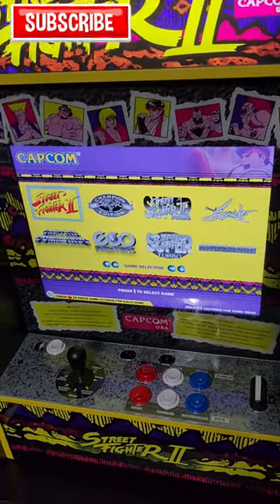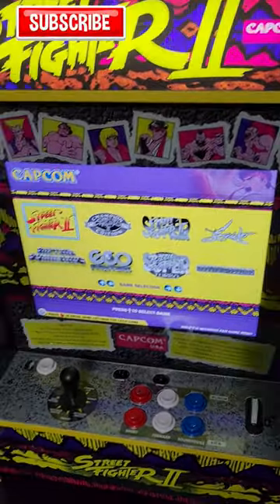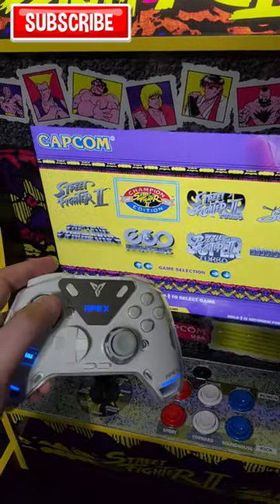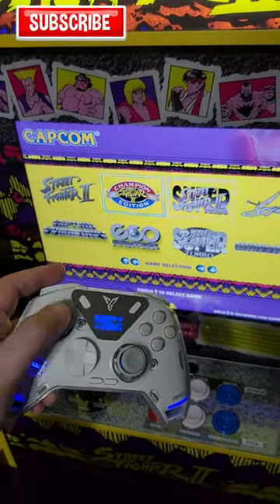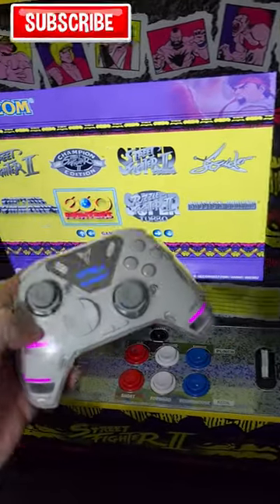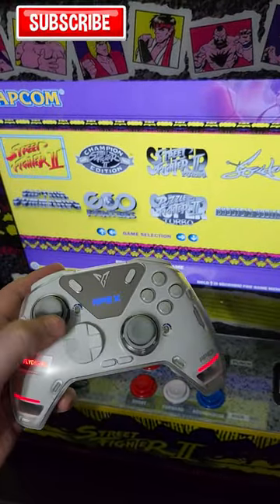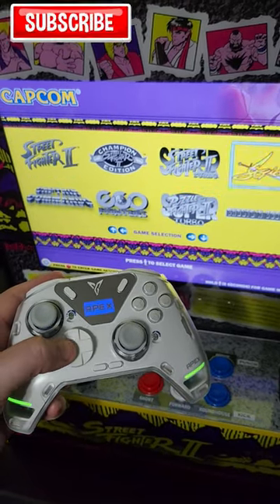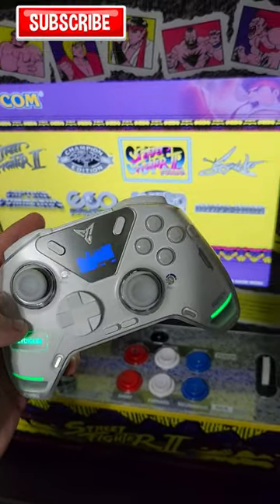Arcade1Up X Flydigi